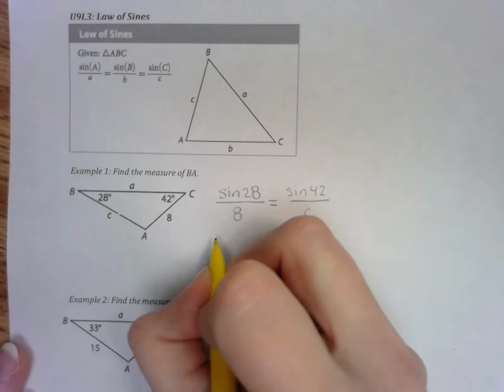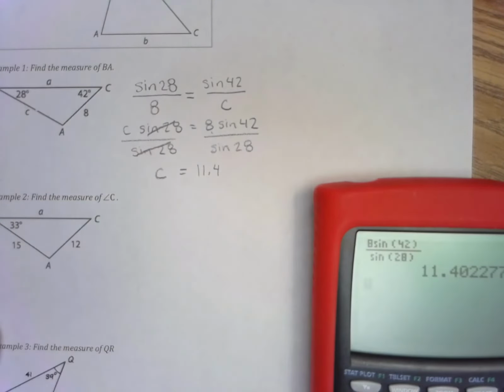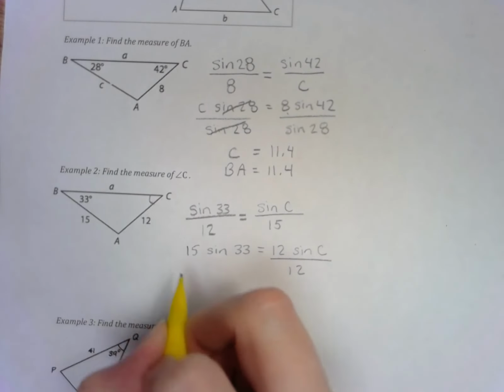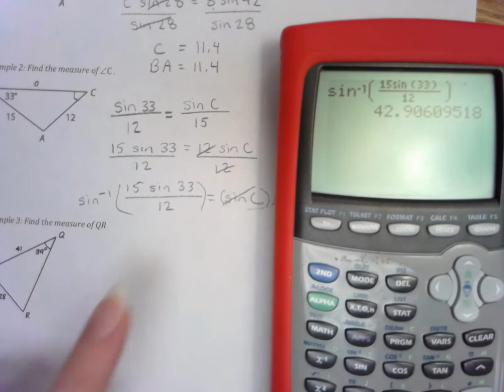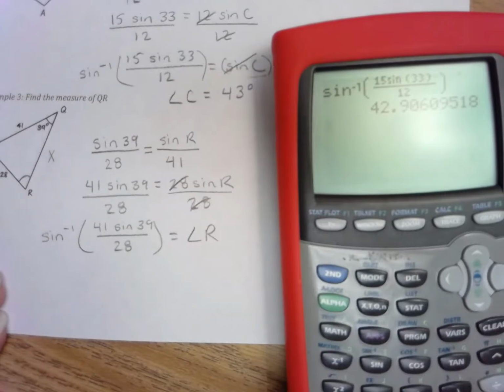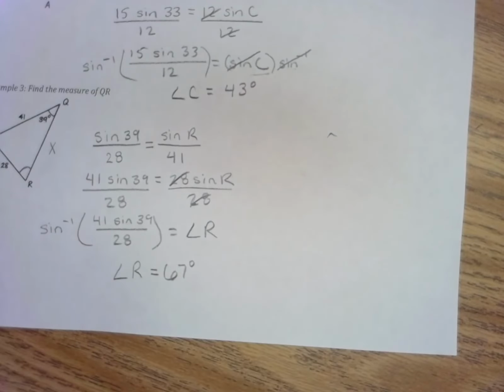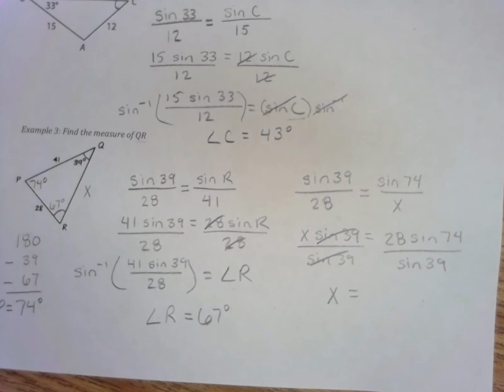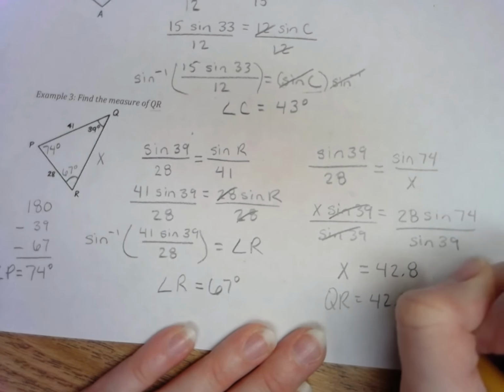Unit 9 Lesson 3 Law of Sines